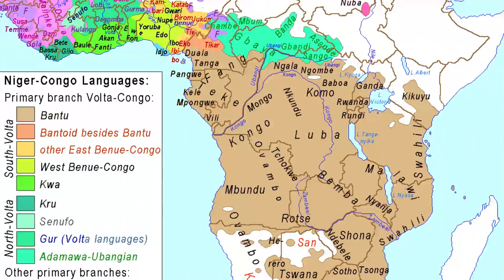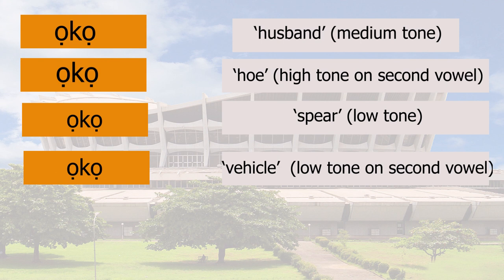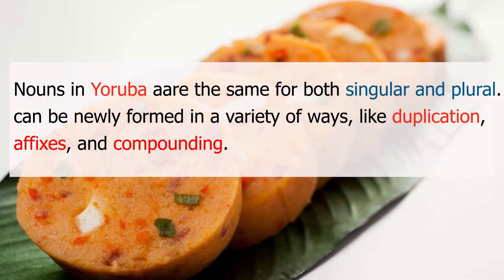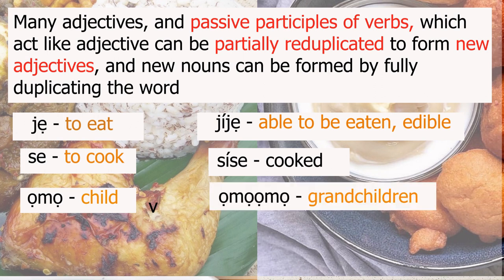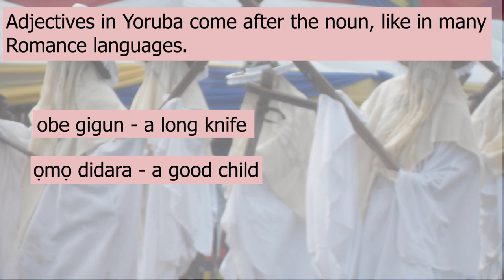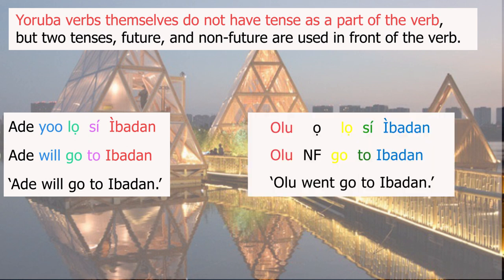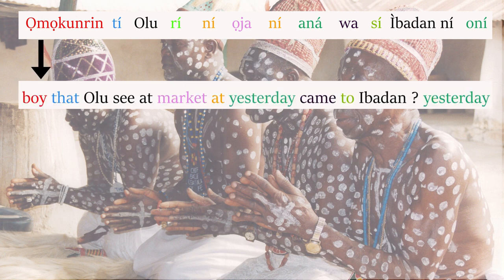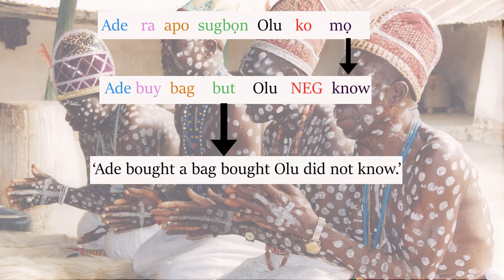Yoruba: A Niger-Congo language of Southwest Nigeria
In this video, we talk about the Yoruba language, an important language in Southwestern Nigeria, some phrases in the language, grammar features such as its tonal system, aspec/mood in verbs and others, and then end off with some longer sentences. This language may have even contributed some vocabulary and grammar words to some creole languages. This language has a lot of rhythm and may even contribute to some dialects of American English. It also contributed a great deal to Lucumi and other West African derived religions practiced in Cuba, Brazil and elsewhere.

Question of the day:
If you speak or have studied other Niger-Congo languages, then what similarities or differences does Yoruba have with this other language in grammar? Those who speak Yoruba and have heard some of the Yoruba-influenced lithurgical languages, can you understand it, how different is it from modern Yoruba?

For those who don't speak Yoruba, what parts of its grammar did you find familiar or unknown?

Comment and share our videos if you really like them!

Resources used for video:
FSI Yoruba Student text

Yoruba: A Grammar Sketch: Version 1.0
by Oluseye Adesola